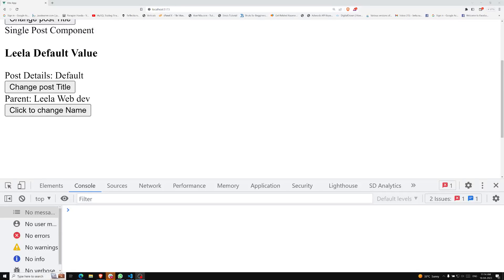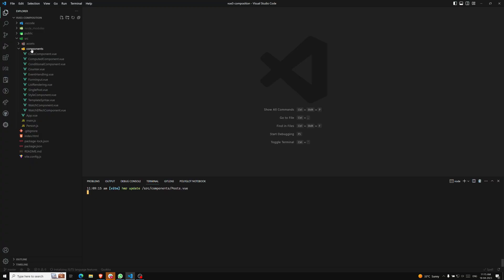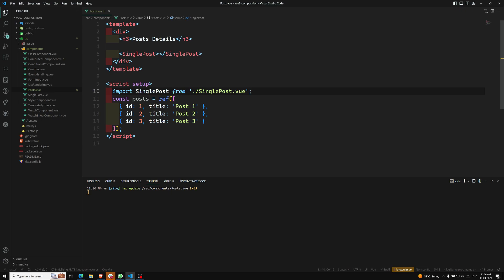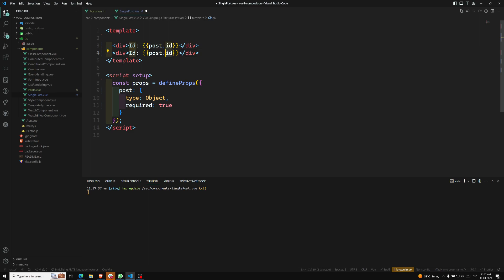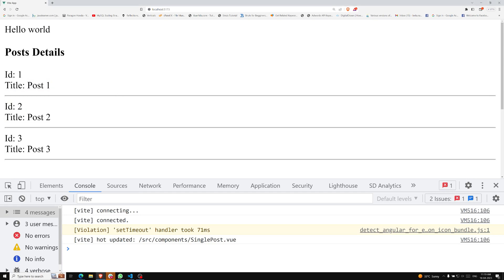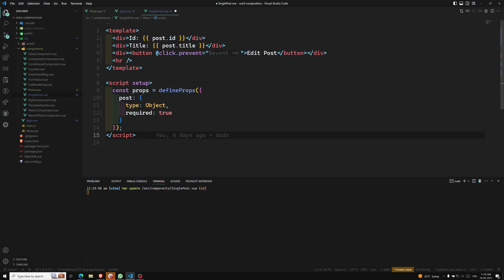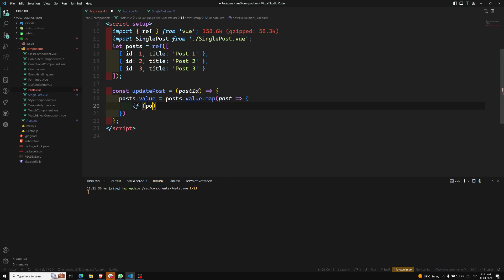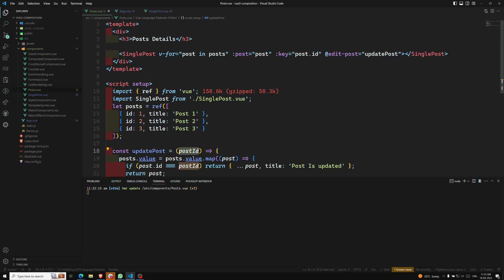26. Child to Parent Communication using Custom Event in Vue Composition API - Vue 3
In this video we will see about the child to parent communication using custom event in vue composition API - Vue 3